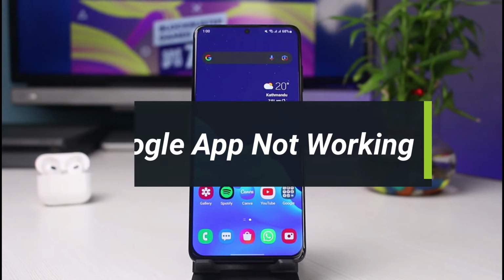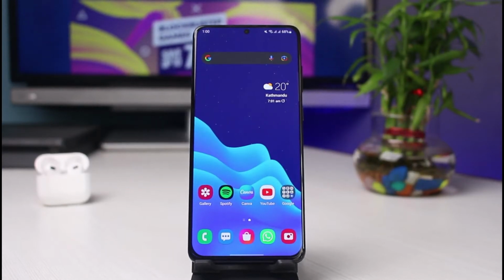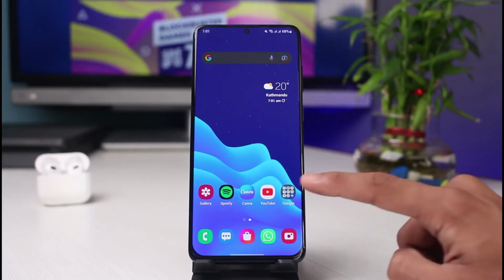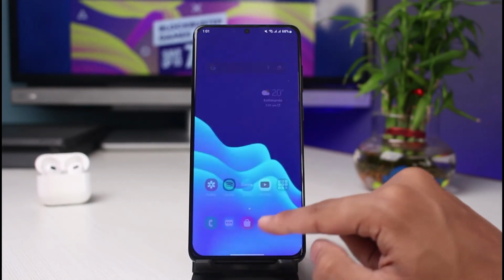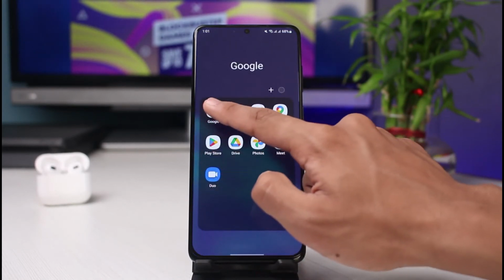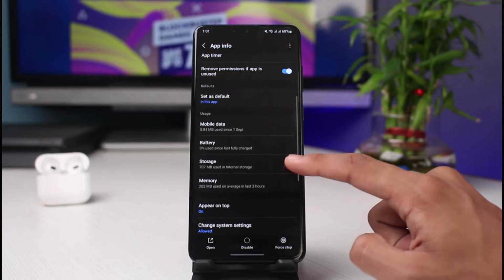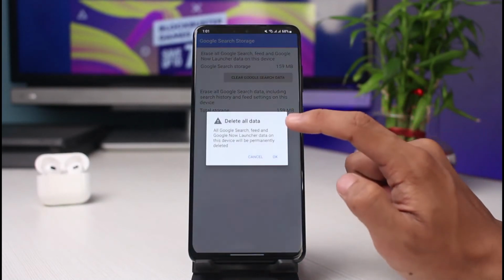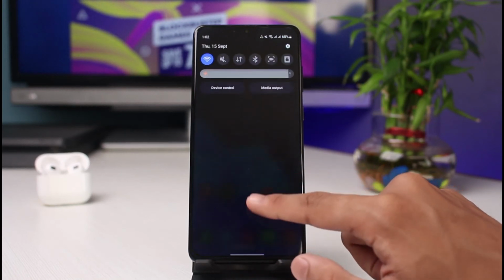Google App Not Working ! [EASY FIX]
This video guides you in an easy step-by-step process to fix if the Google app is not working. So make sure to watch this video till the end.

Follow these simple steps:
1) Open your Play Store
2) Check if Google has an update
3) If it has, install the update to the latest version
4) Next, go to the app info page
5) Tap on Storage
6) Clear the cache and clear the storage as well.
7) Hopefully, this would have fixed your issue.

0:00 Introduction
0:21 Check for Updates
1:07 Clear Storage
1:36 Outro: Final Verdict